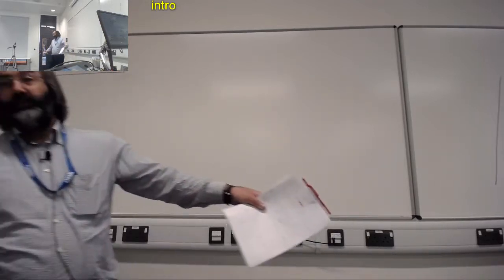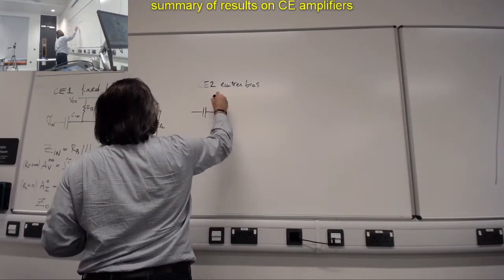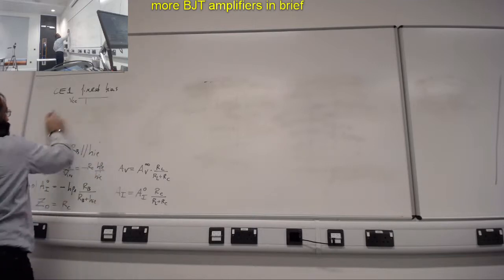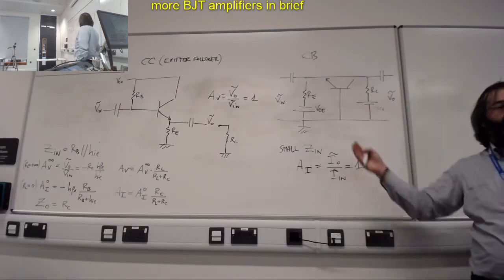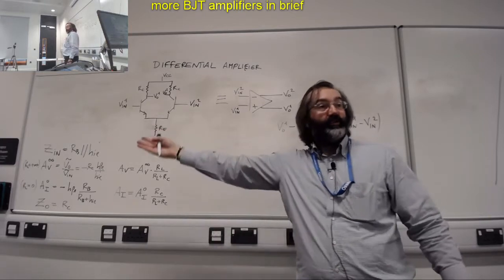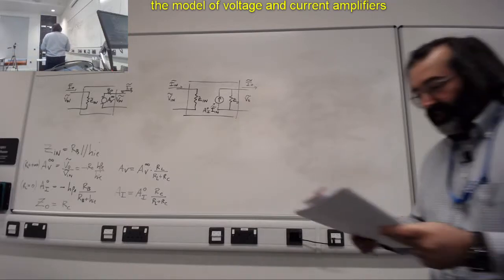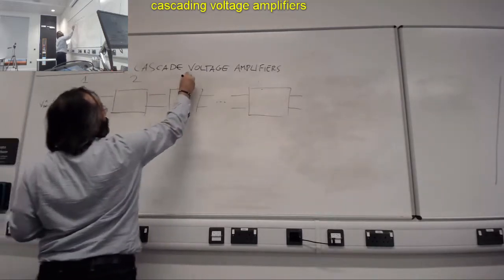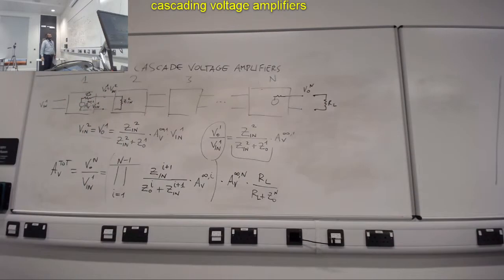PhysicsOfSemiconductorDevices Lec10 part1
Ch.4 Bipolar Junction Transistor;
intro;
summary of results on CE amplifiers;
more BJT amplifiers in brief;
the model of voltage and current amplifiers;
cascading voltage amplifiers;